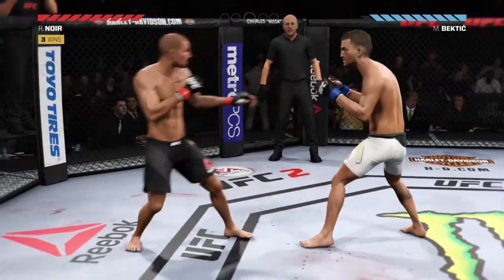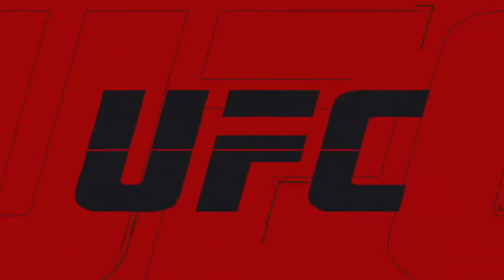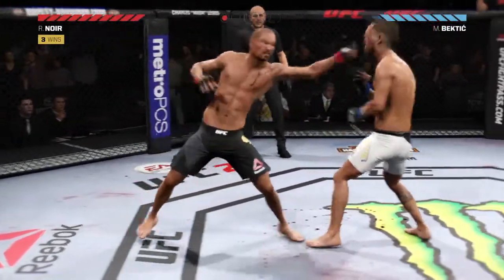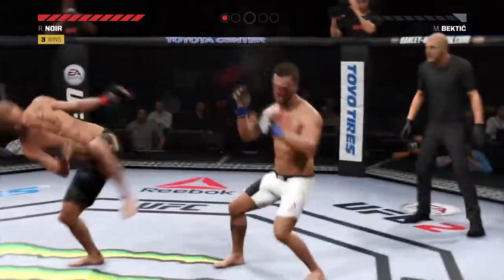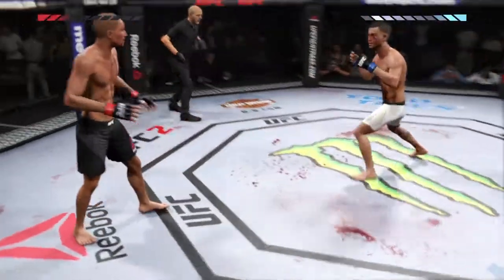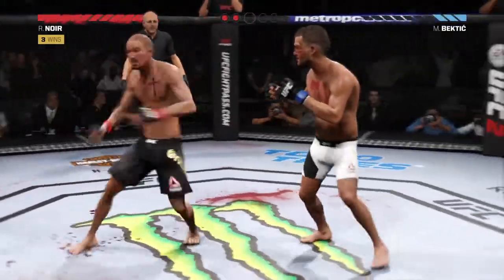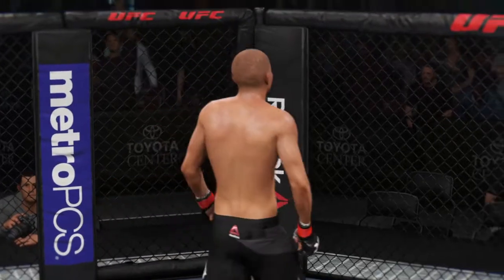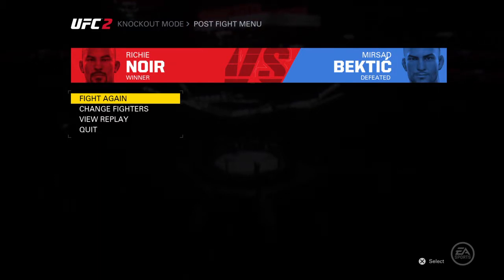EA SPORTS™ UFC® 2_perfect Techniques